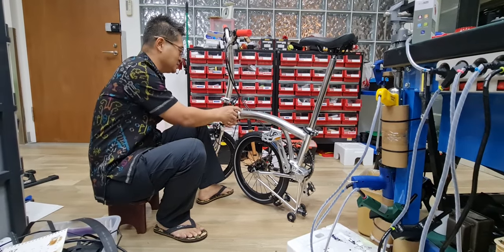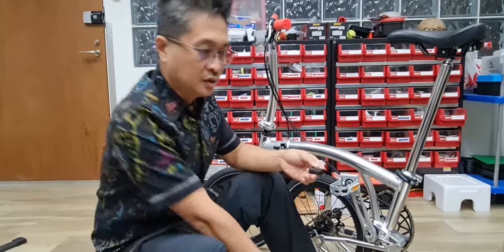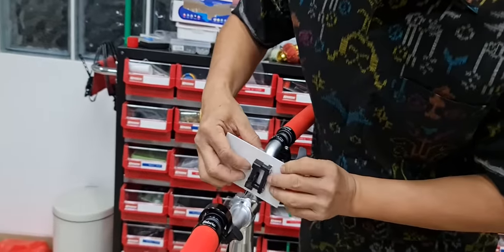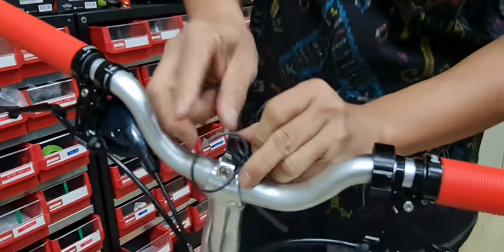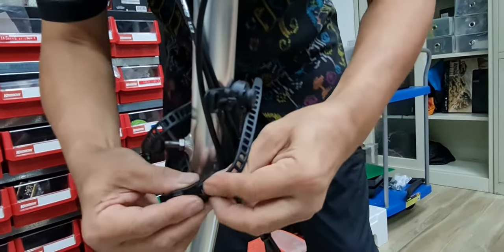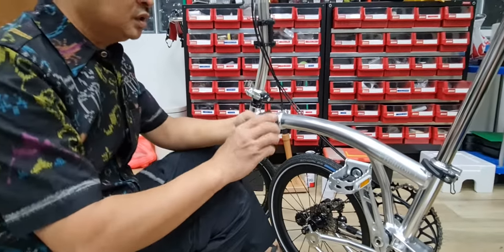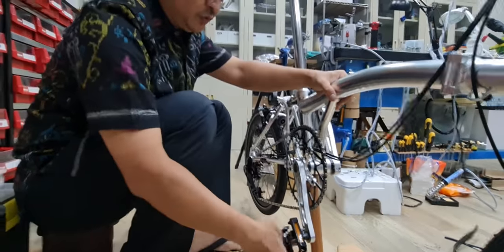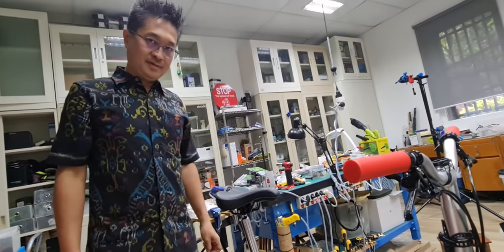5 Hacks Brompton / Billiton Upgrade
Before on road test, few things we need to check and upgrade:

1. Hing Clamps spinning problem
2. Suitable GPS bracket
3. Pedal folding problem
4. Water bottle bracket
5. Wire end cap problem